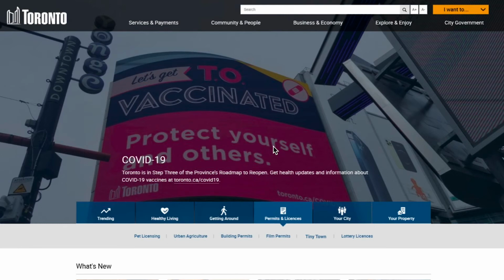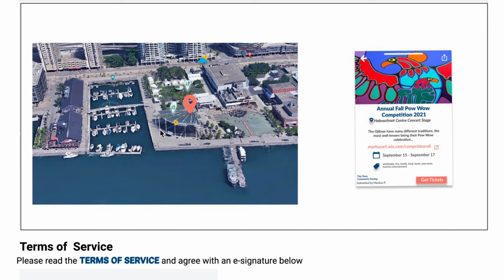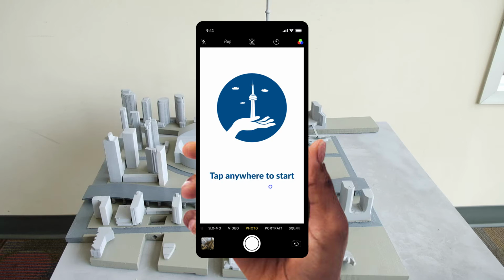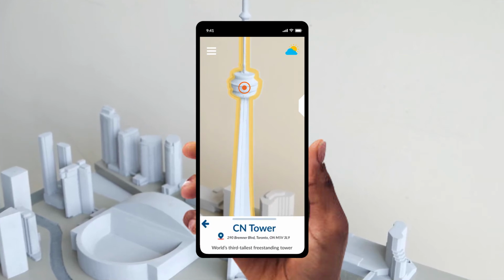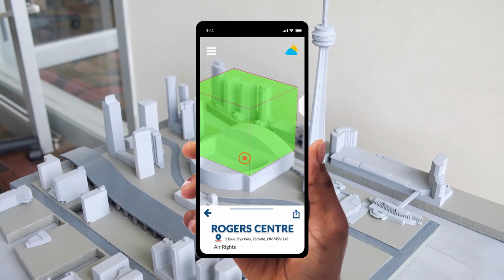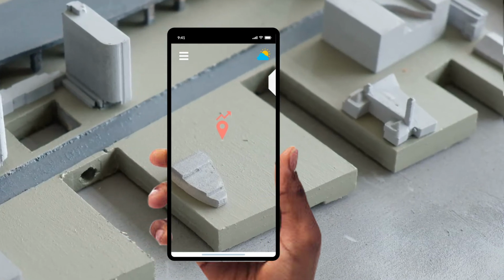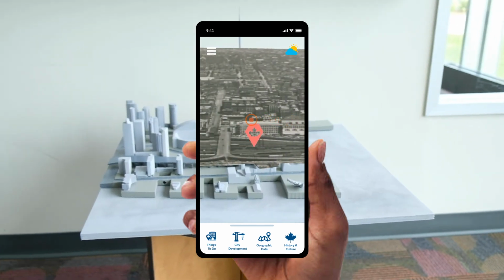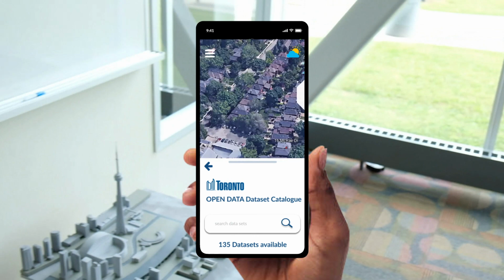Tiny Town Presentation